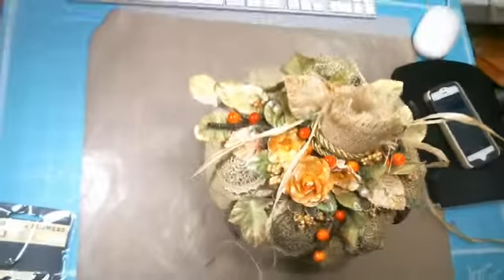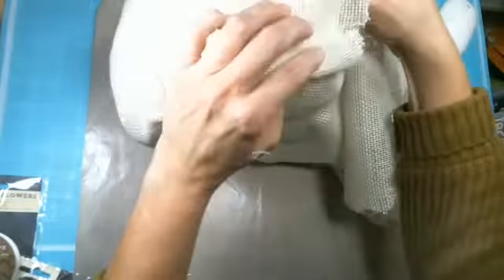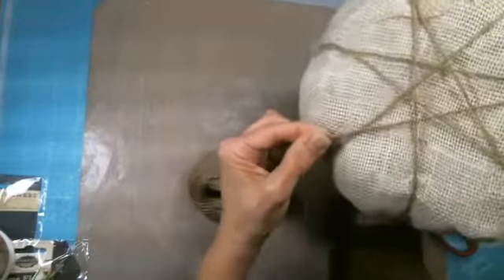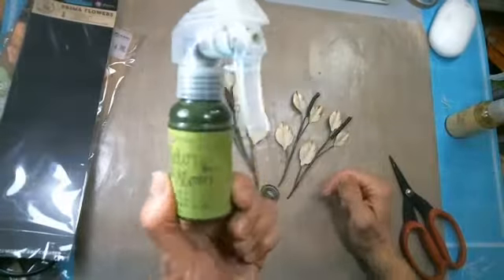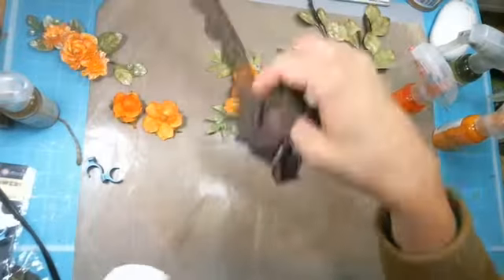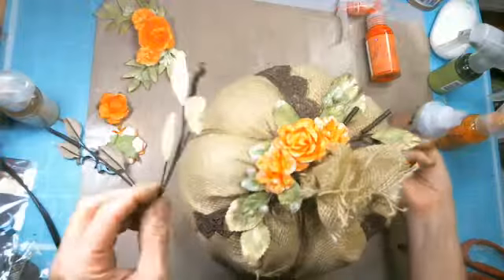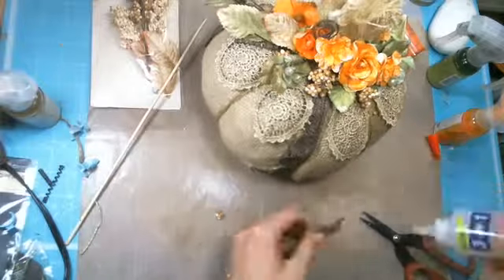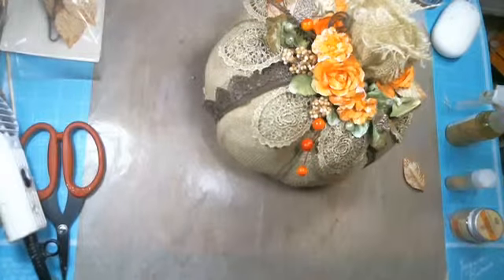Home Decor - Burlap Pumpkin - Jennifer Snyder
Flying Unicorn shows you how to create a warm and wonderful piece of home decor - a burlap pumpkin - Captured Live on Ustream